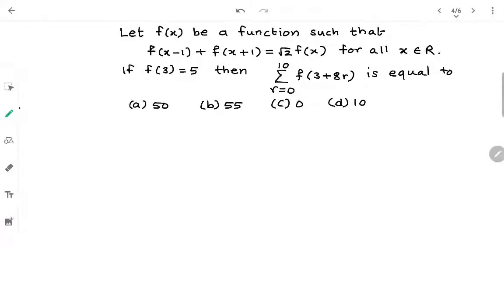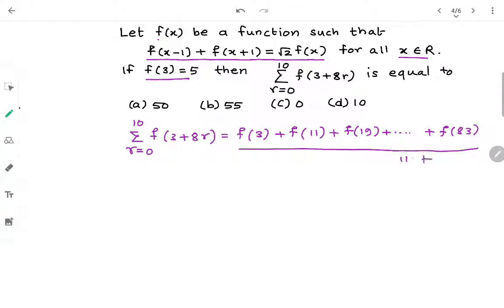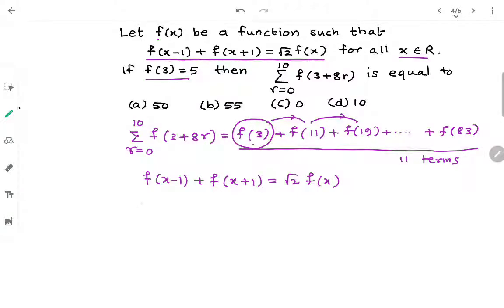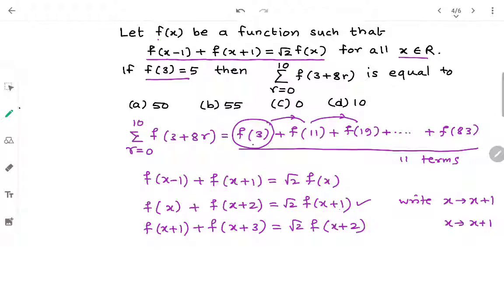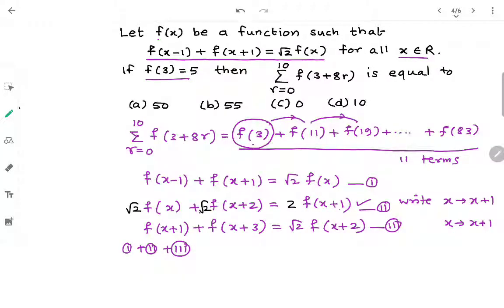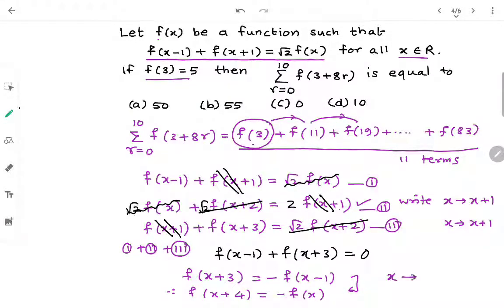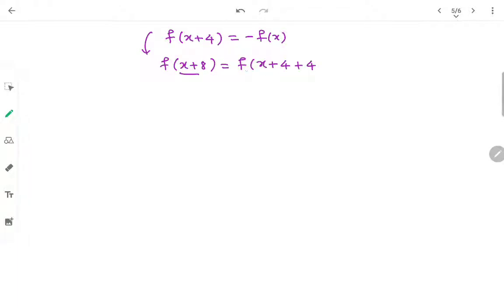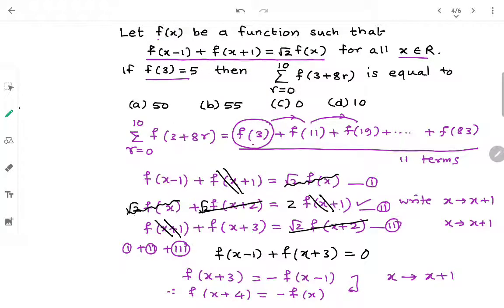Request Question 0055